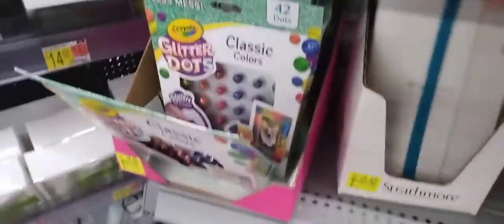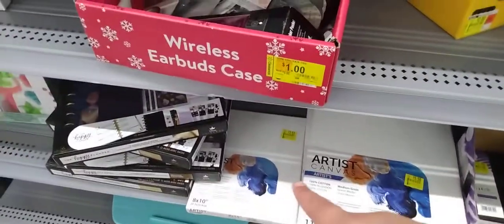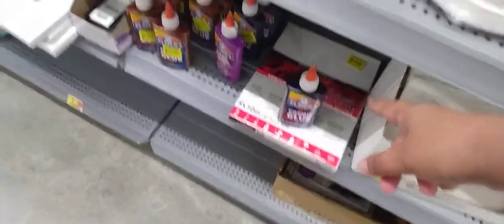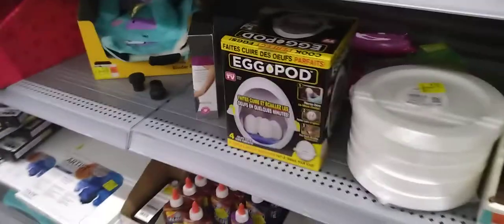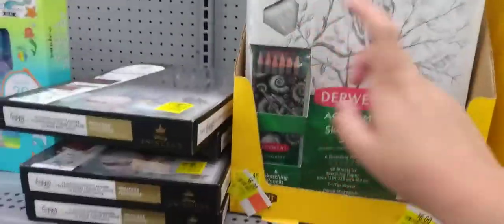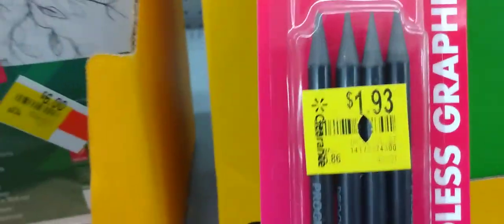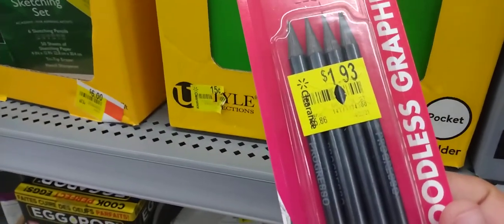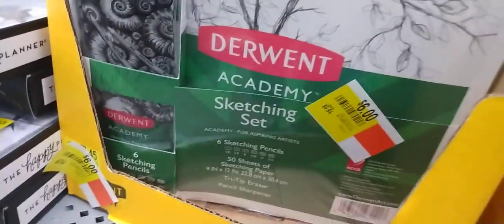Clarence at Walmart!!! art supplies (sketch books and canvases...)